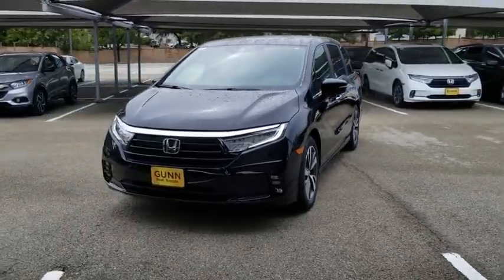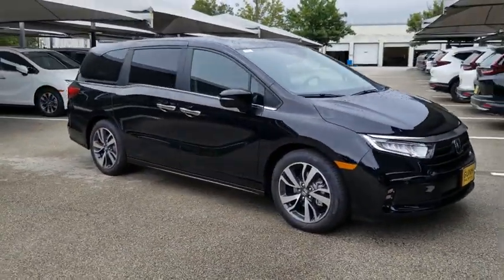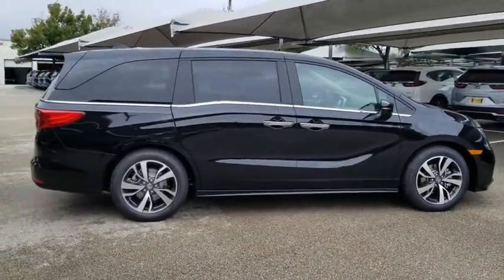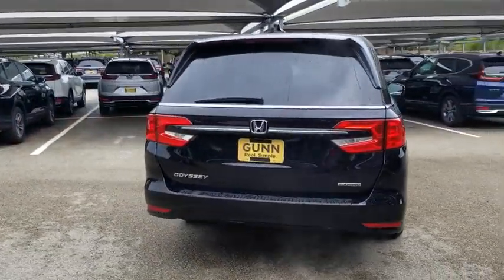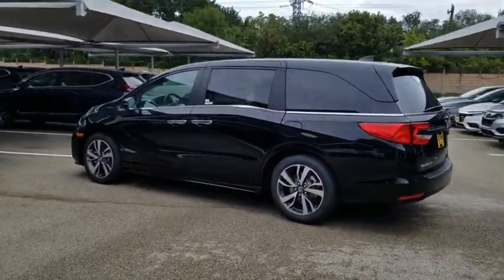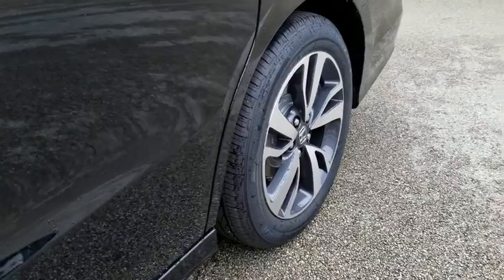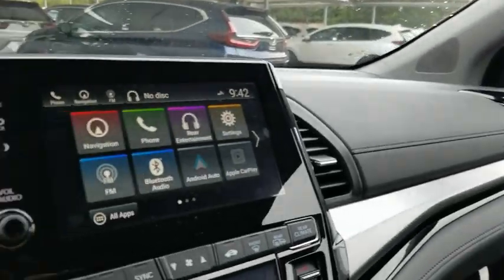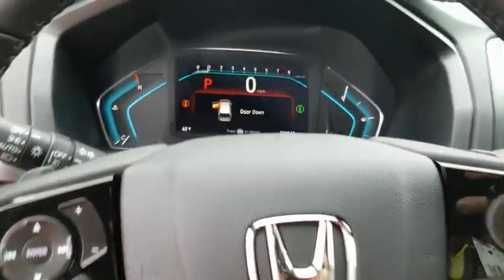2021 Honda Odyssey San Antonio, Austin, Houston, Boerne, Dallas, TX H210044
Crystal Black Pearl New 2021 Honda Odyssey available in San Antonio, Texas at Gunn Honda. Servicing the Austin, Houston, Boerne, Dallas area.

Gunn Honda
14610 IH-10 W